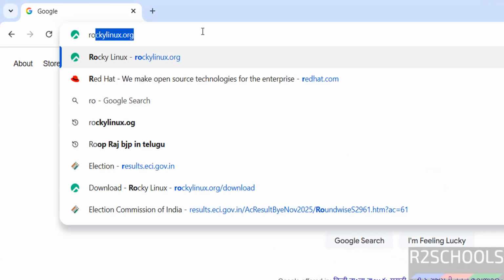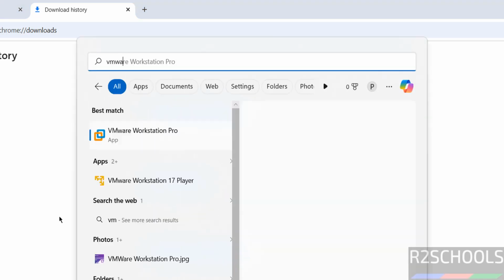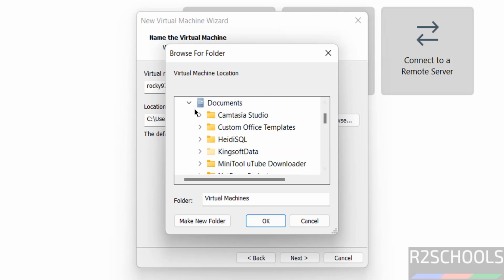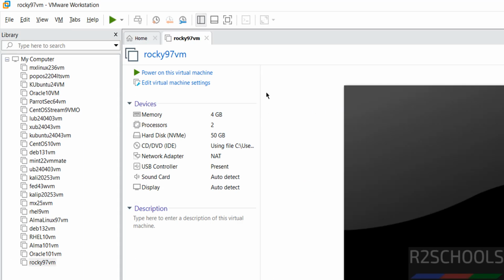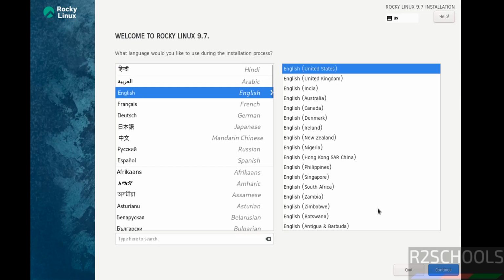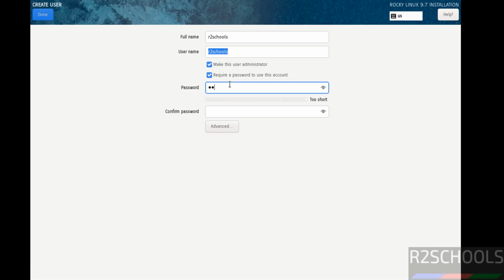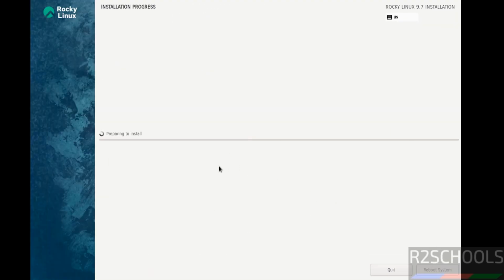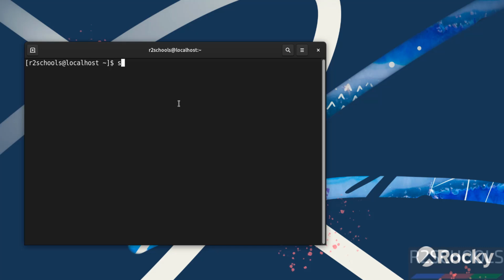How to Download and Install Rocky Linux 9.7 on VMware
🔥 New Rocky Linux 9.7 Installation Guide! 🔥
Want to install Rocky Linux 9.7 on VMware Workstation/Player without errors? This step-by-step video shows you how to download Rocky Linux 9.7 ISO, configure the virtual machine, set CPU/RAM/Storage, enable network, and complete the full installation like a pro!

⚡ Whether you're a beginner, sysadmin, DevOps engineer, or Linux enthusiast, this guide makes your setup super easy.
⚡ Learn the cleanest method to install Rocky Linux for server setup, testing, virtualization, and development!